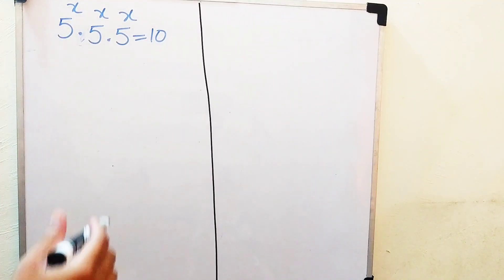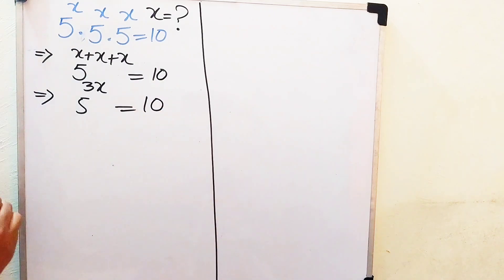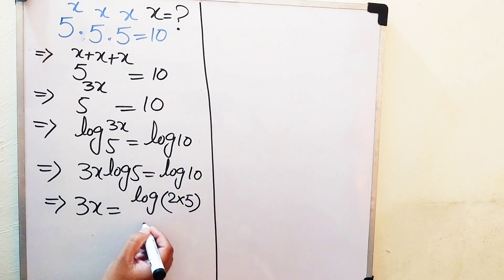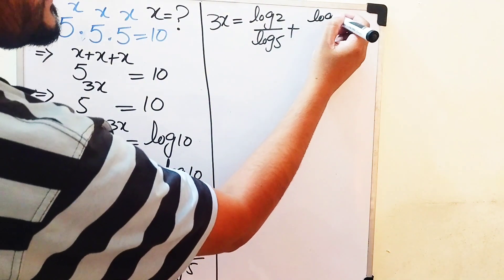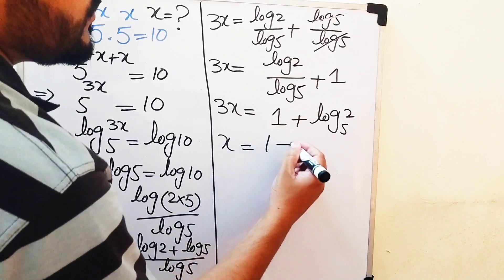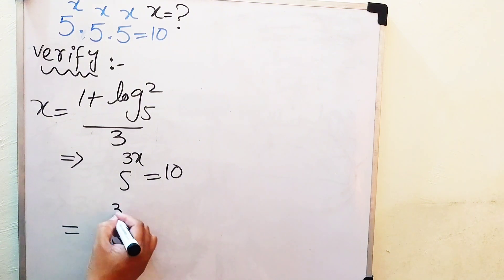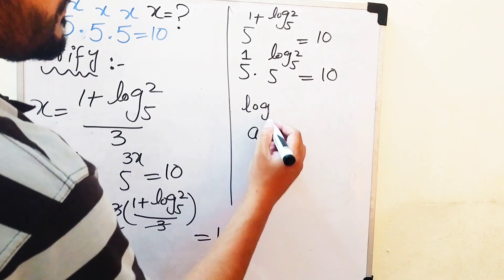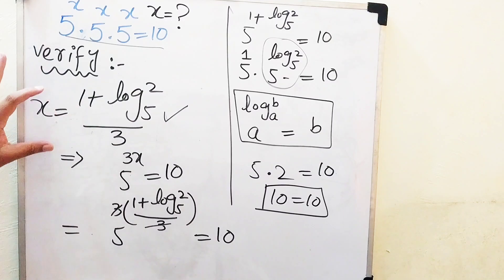Math Olympiad 5^x . 5^x . 5^x = 10 | A Nice Math Olympiad algebra problem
Math Olympiad